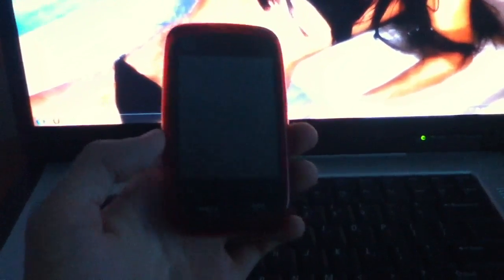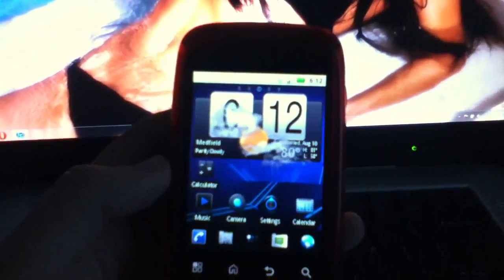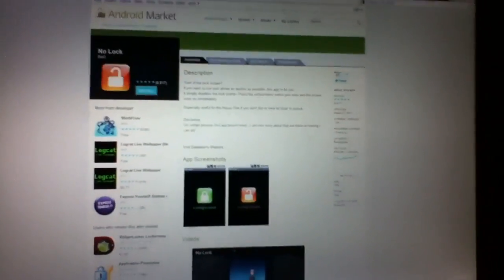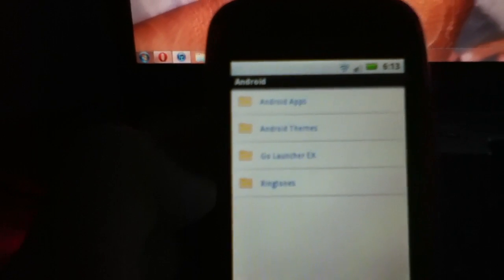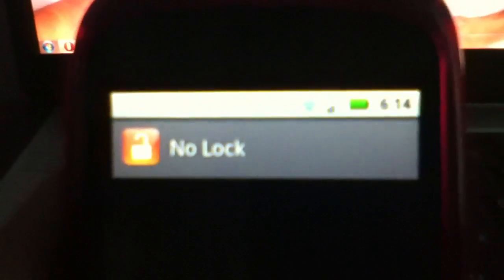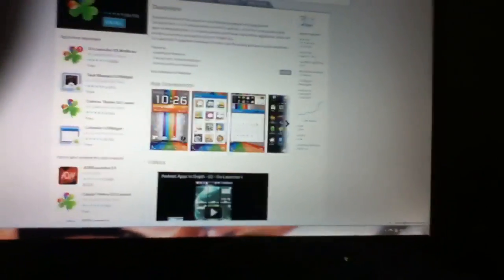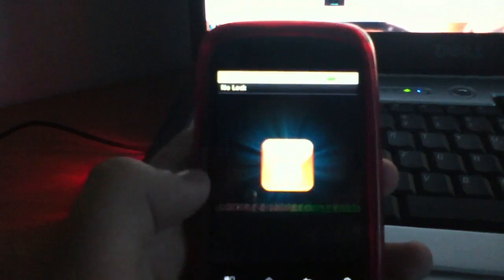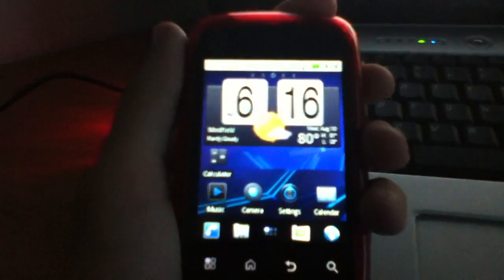How to remove the lockscreen from any Android Phone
Cool tweak